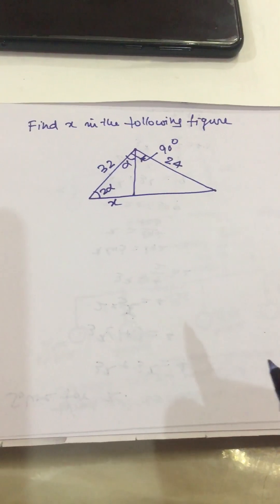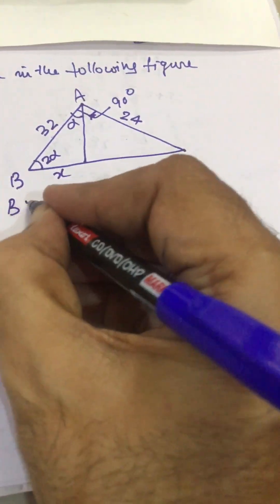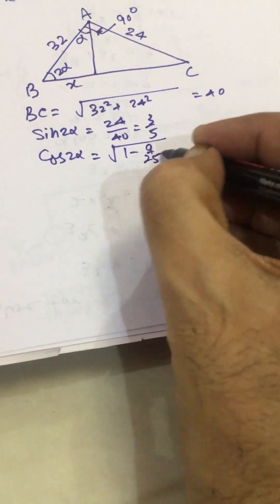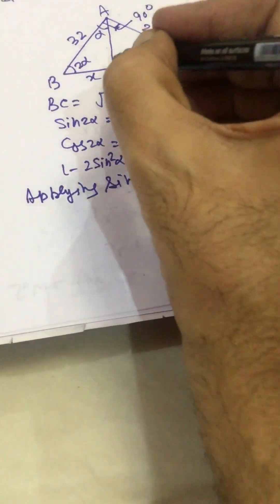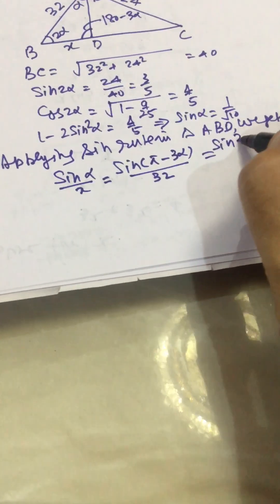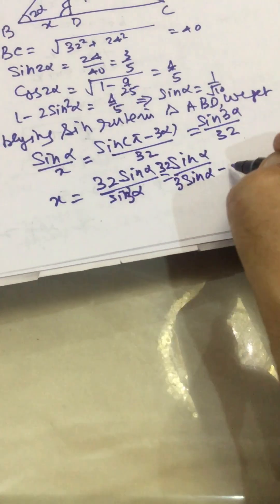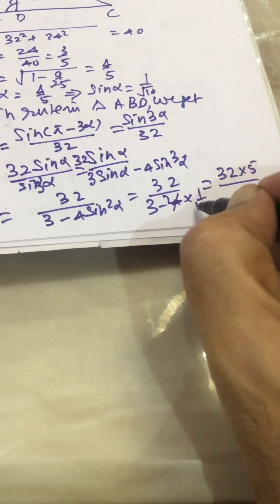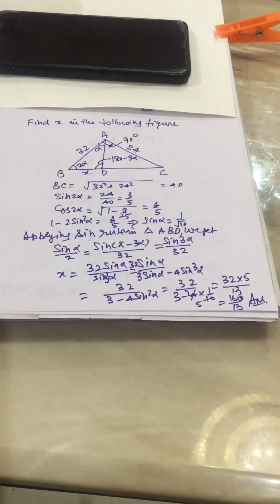Find x in the figure given in thumbnail.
Find x in the figure given in thumbnail. We use sin rule for solving this problem. See here how sin rule can be applied.
sin rule
solution of triangles
pythagorus theorem
triangle angles sum